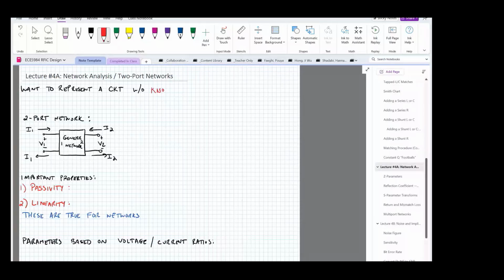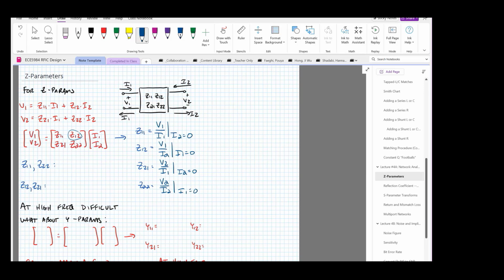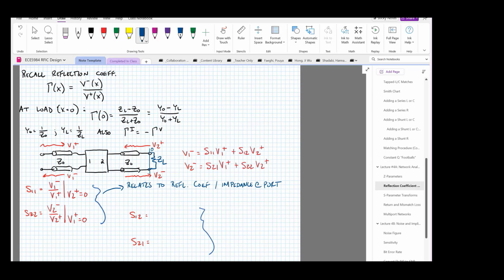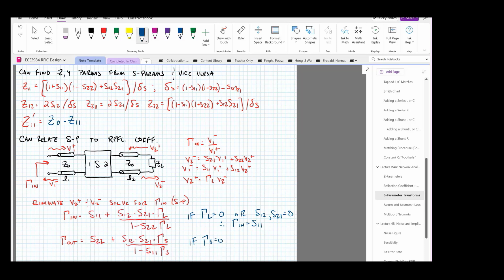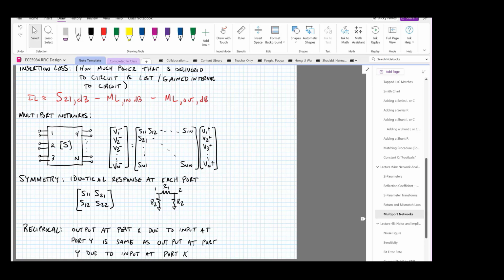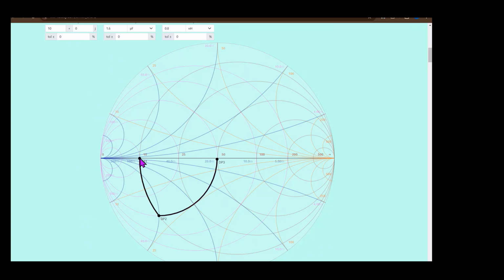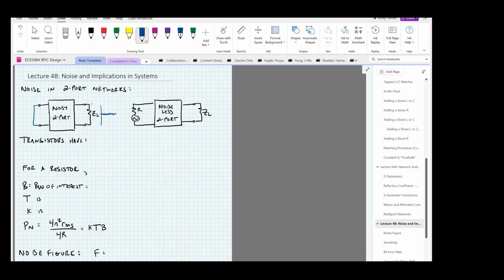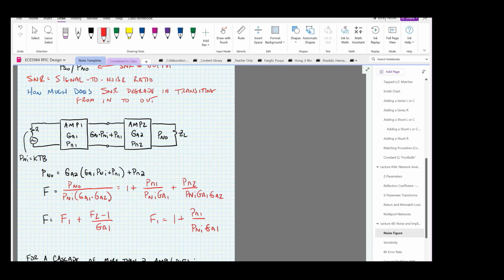ECE 5984 Network Analysis and Beginning Noise Analysis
This is a lecture from my ECE 5984 RFIC course. We examine two-port networks and concepts of loss and begin to look at noise in circuits.